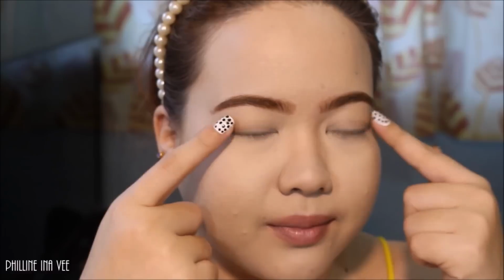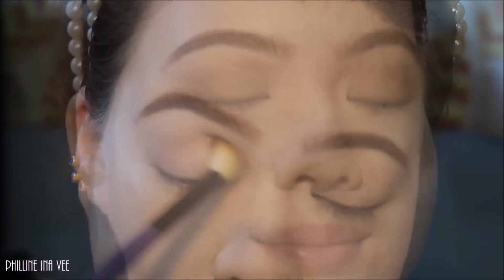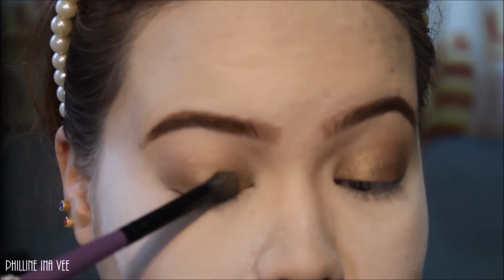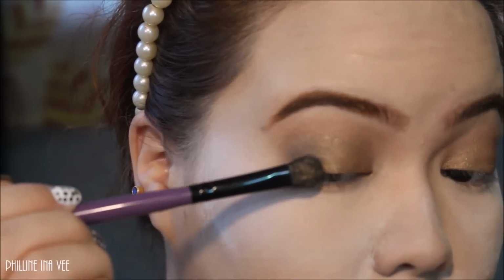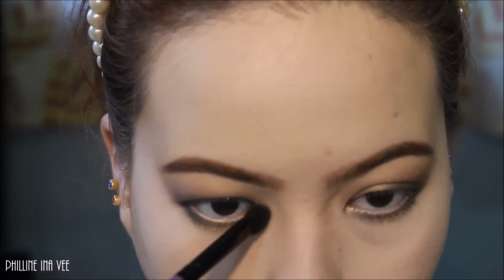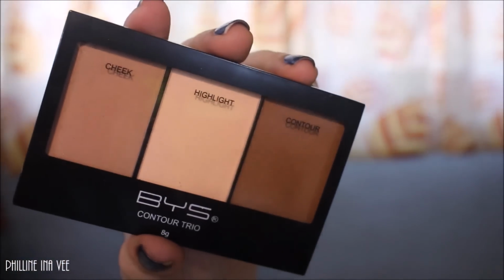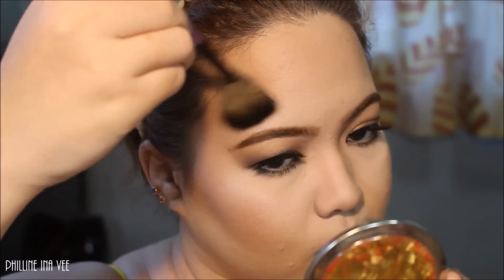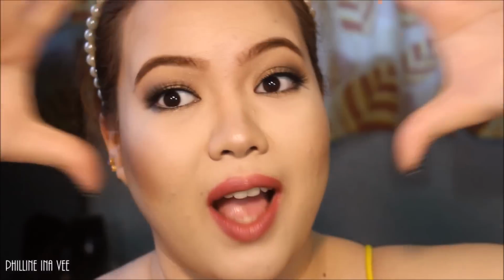DAYTIME GLAM Makeup Tutorial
Hey friends! (Available in HD) In this video, I will be showing you a makeup tutorial on the look that I wore on my August Favorites video! A lot of you really liked my makeup in that video and some of you actually requested for a tutorial on the look.. So, here it is my lovies! I hope you enjoy watching!

xoxo,
Ina

PRODUCTS USED:
Elf Eyelid Primer- Sheer
City Color Barely Exposed Eyeshadow Palette
Nyx Wonder Pencil- Light
Loreal Voluminous Million Lashes
Love Me False Lashes- ML 066
Avon Simply Pretty Eye Defining Pencil
BYS Contour Trio- 01 Sassy
Sephora Highlighting Bronzing Powder- 02 Rose
Maybelline Colorshow- True Toffee
Wet & Wild Megalast Matte Lipstick- Mochalicious
Wet & Wild Lipstick- Pure Garnet

Hi everyone! Welcome to my world! My name is Philline Ina and I am from Cebu, Philippines. I hope you enjoy watching! Xoxo :*

Also tell me what kind of video you would want to see me do next in the comments section below.
Talk to you guys later!! BYEEE!!:)

Camera I use:
For beauty videos: Canon 700D/T5i
For vlogging: Iphone 5

Take time to like this page, they offer so much affordable stuff!

Xoxo, Ina :)